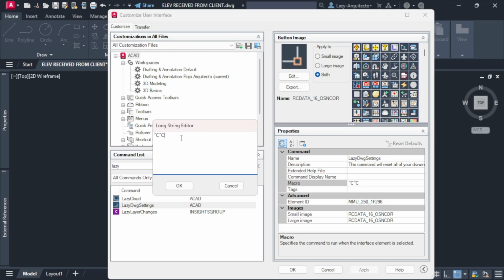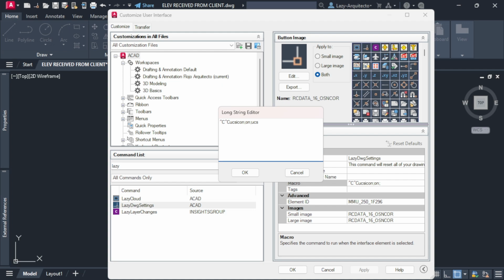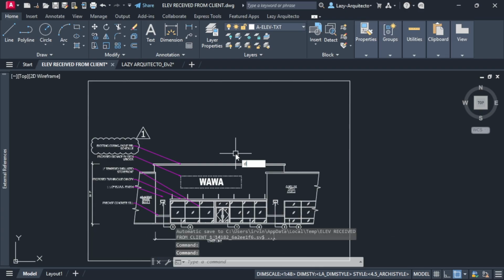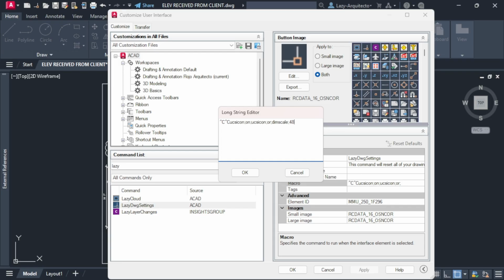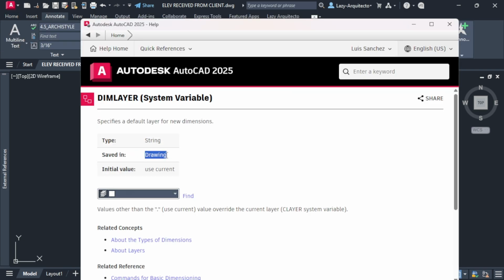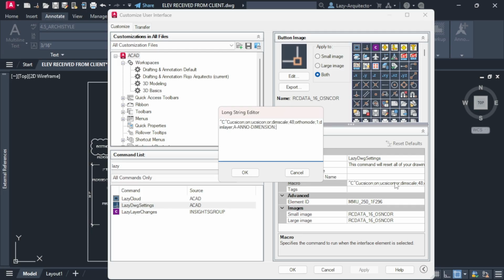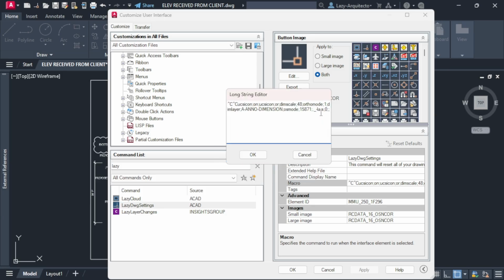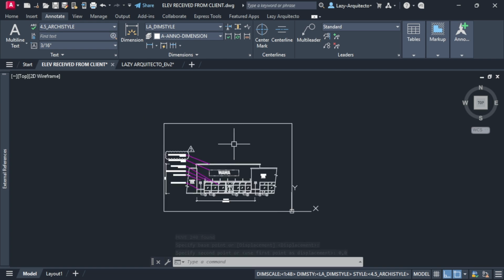Macro Command Instantly Correct Your AutoCAD Settings